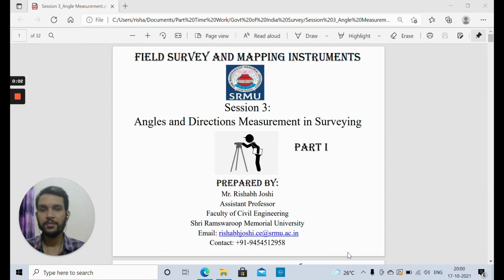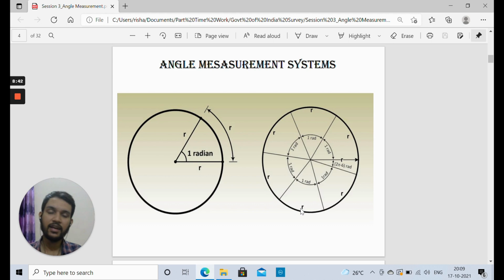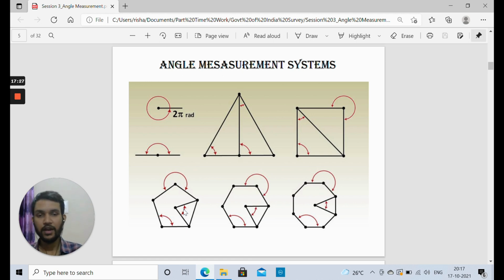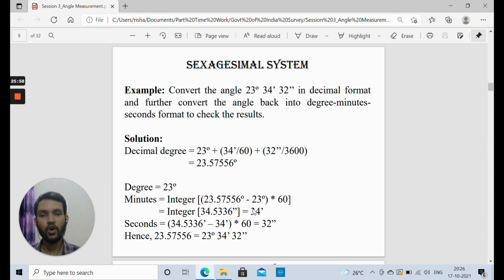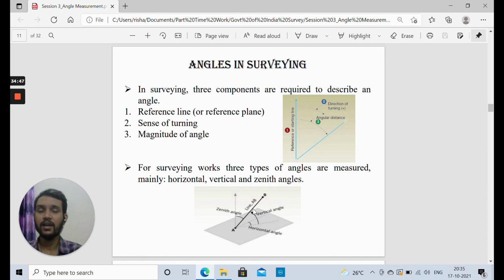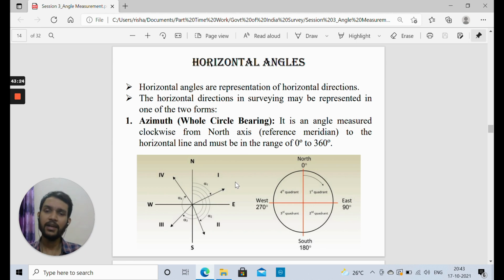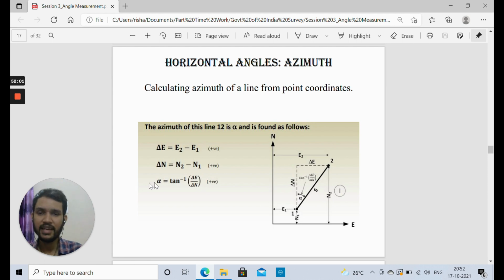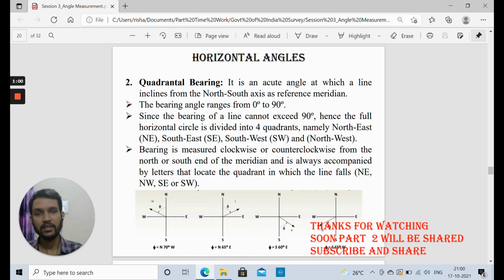Session 3 Part 1: Angles measurement in Survey, Radian, Sexagesimal, Centesimal, Mil System, Azimuth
Surveying
Angle Measurement System
The Radian System
Sexagesimal System
Centesimal System
Mil System
Comparison between measures of Angles
Angles in Surveying
Horizontal Angles
Azimuth
Back Azimuth